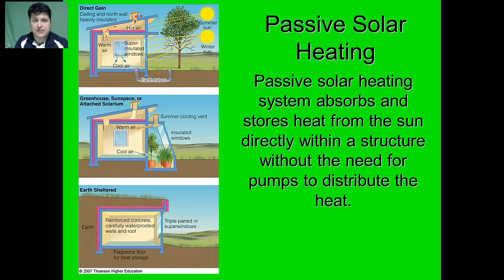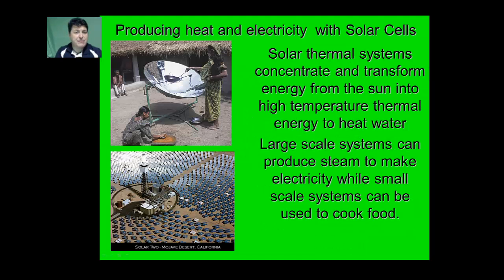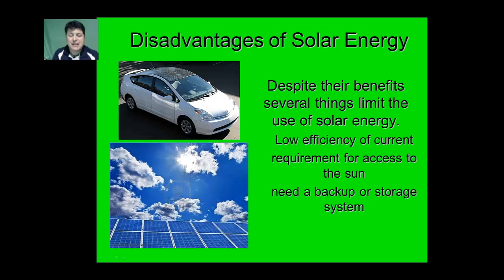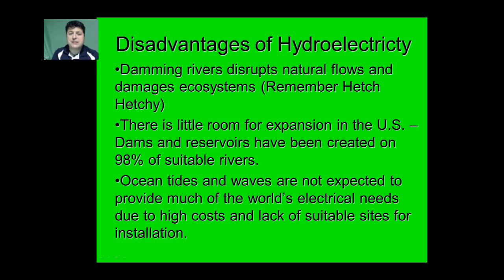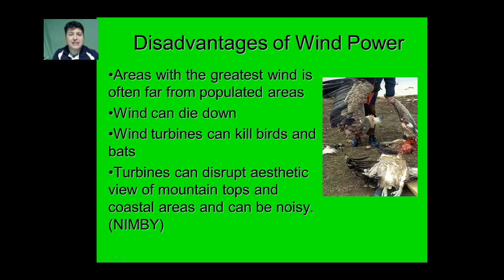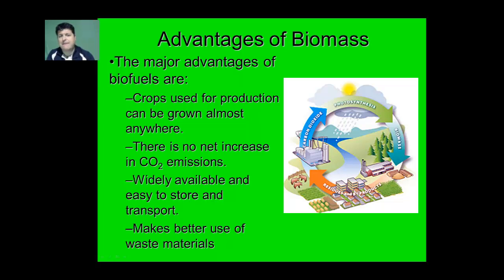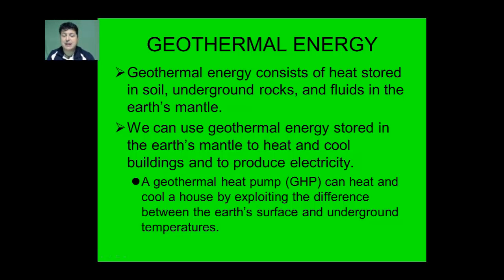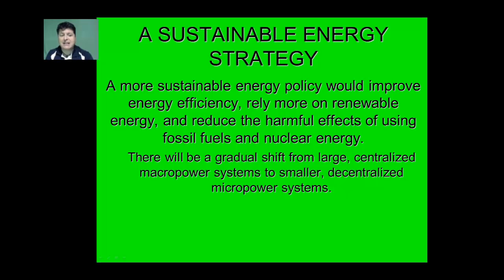Renewable Resources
Notes for Mr. Dove's Class on Renewable Resources